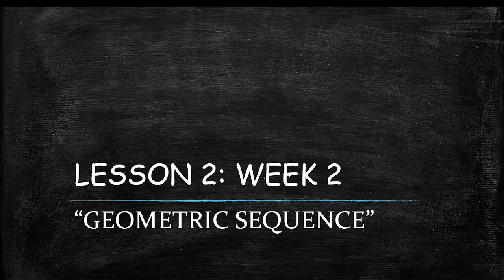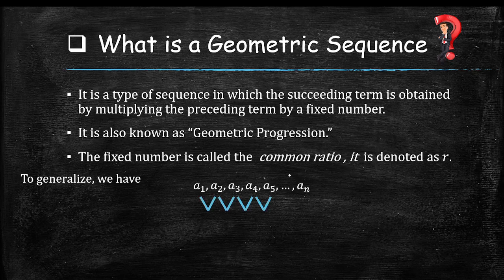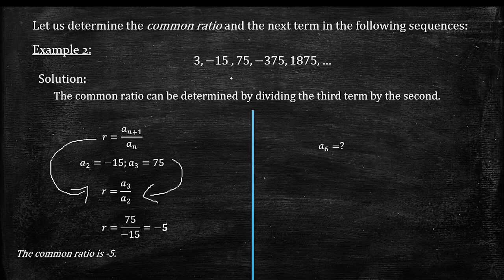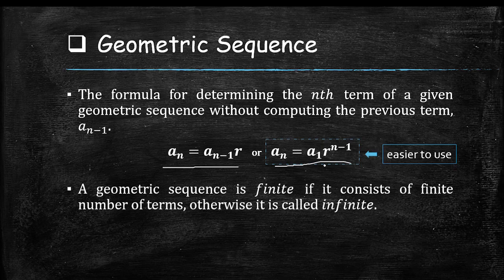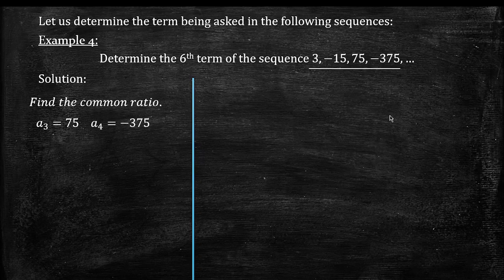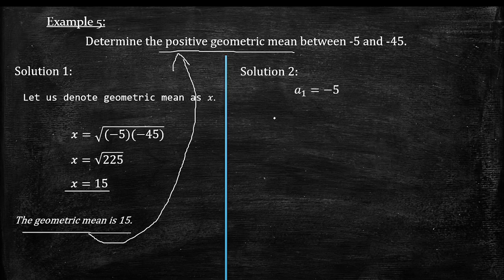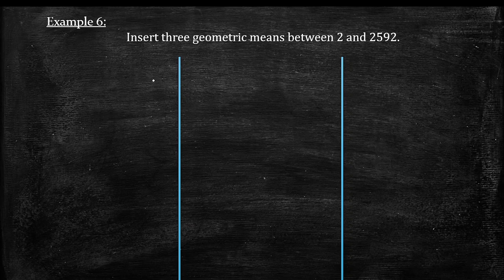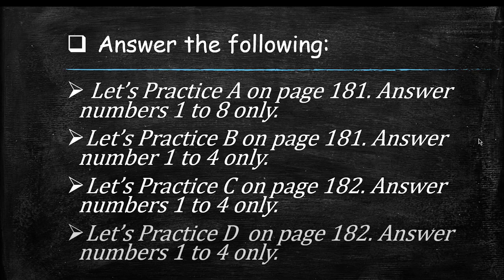Mathematics 10 Week 2 Quarter 1 Lesson 2 Geometric Sequence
This video lesson is about Mathematics 10 Quarter 1 Lesson 2 Geometric Sequence

Created by: Rafael R. Balmas